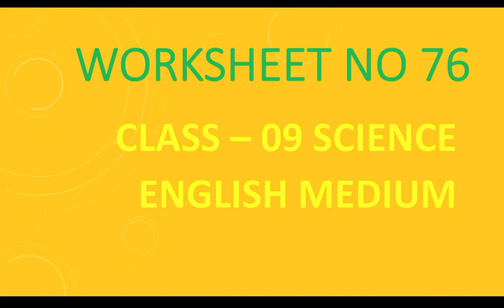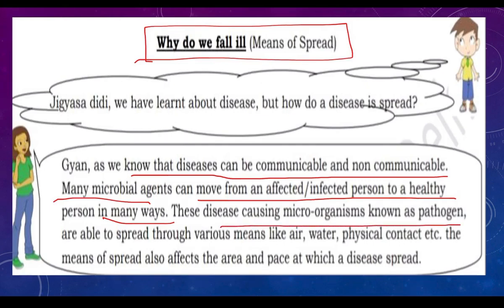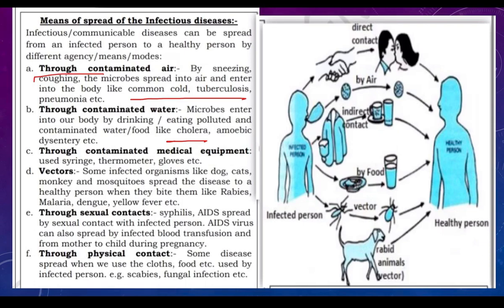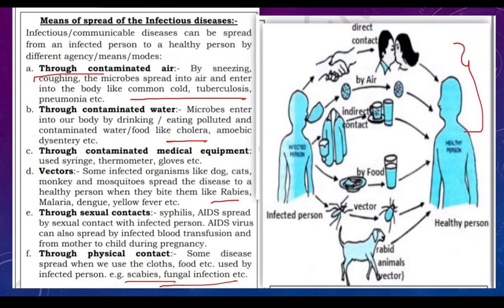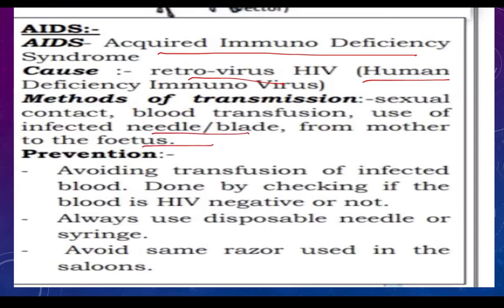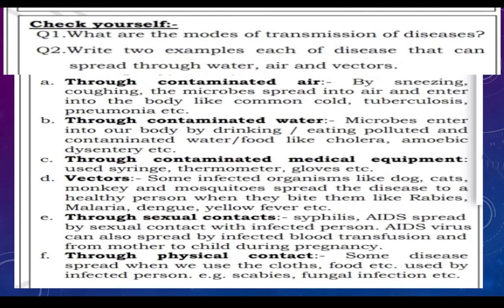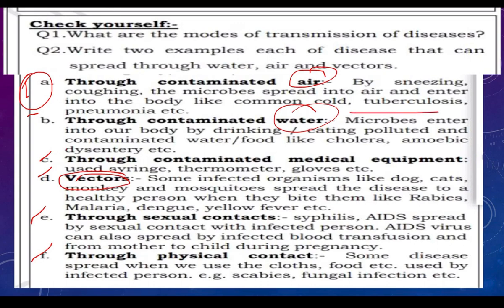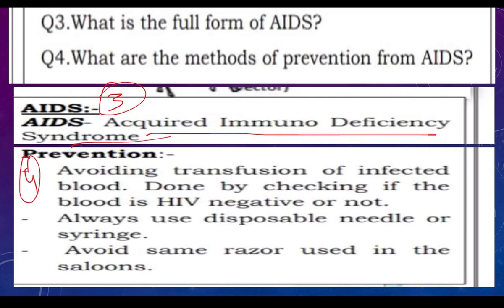Worksheet no 76 class IX science English medium 25/01/2022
Why do we fall ill